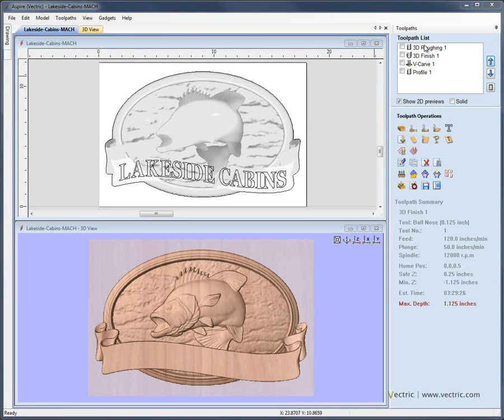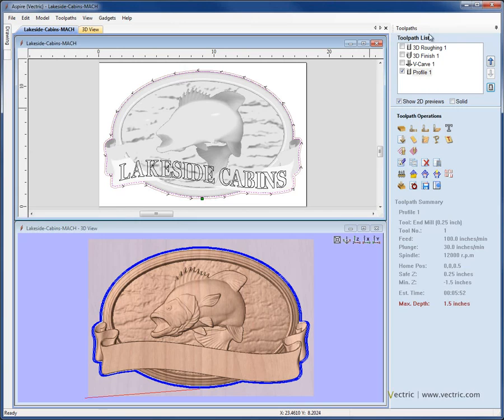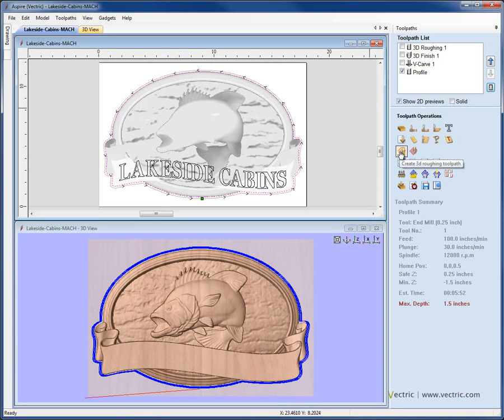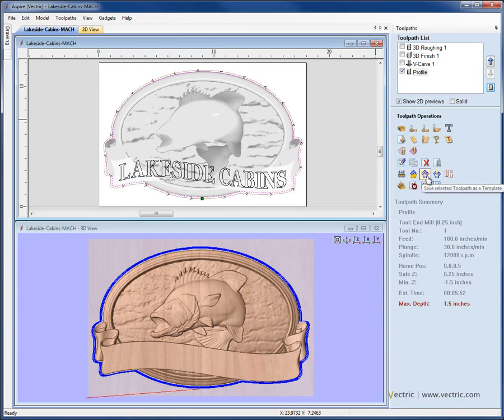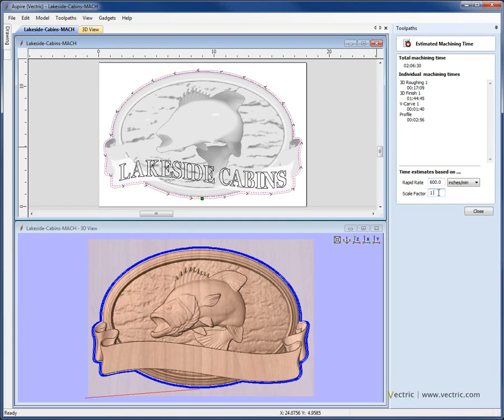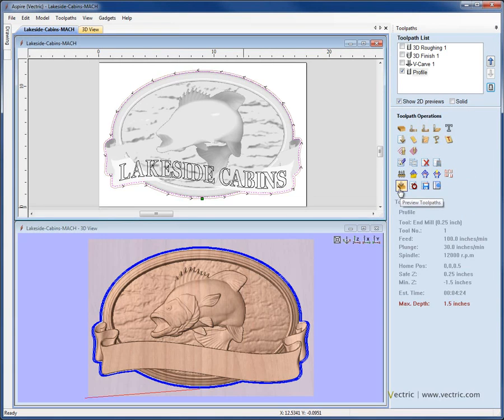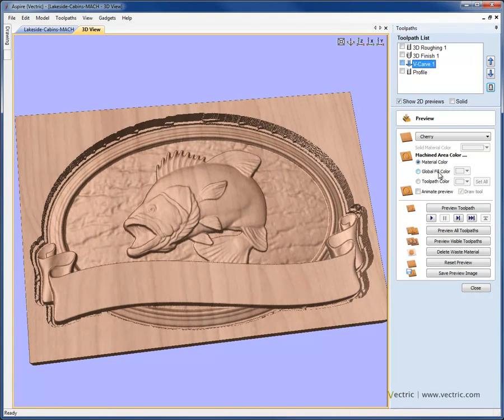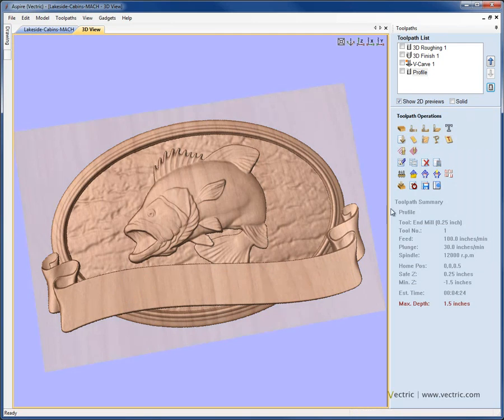Aspire 2Toolpath Administration